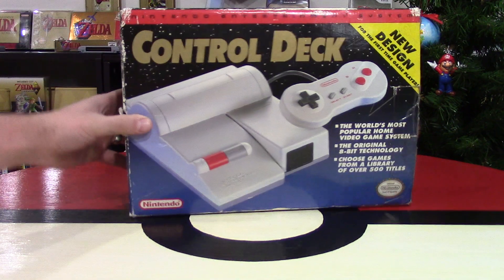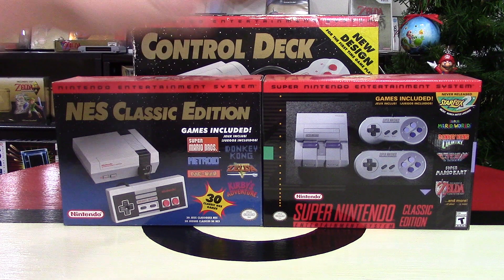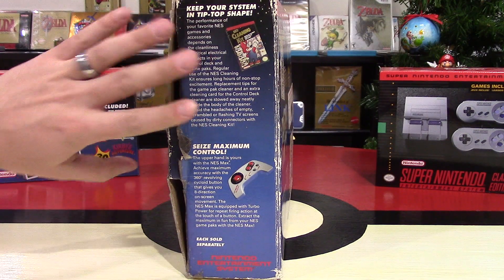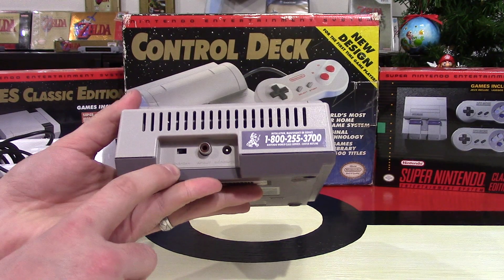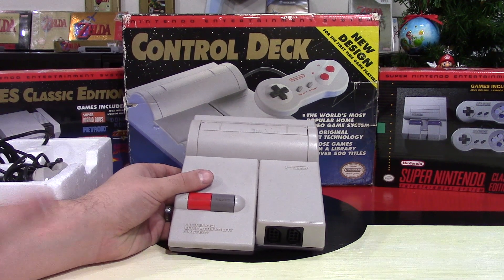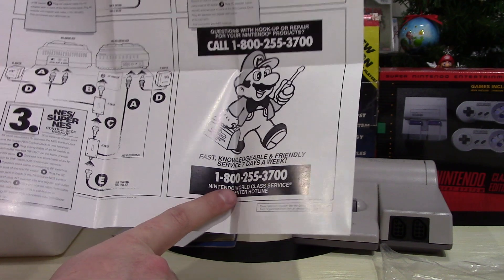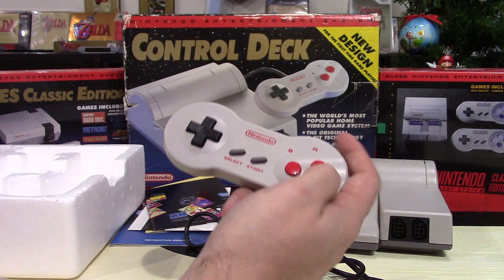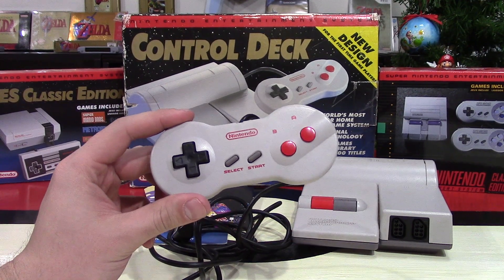NES Top Loader Close Look - 12 Days of Nintendo Christmas Day 5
This NES Control Deck, otherwise known as the NES Top Loader is a console I have been after for years. The new design of the system and the controller make it a unique gaming item that any collector would be happy to have.

What is your favorite system of all time? Comment + Like to enter the giveaway for the Skorbunny plush, Zelda Beanie hat, and Nintendo Game Master T-Shirt (Size Small).